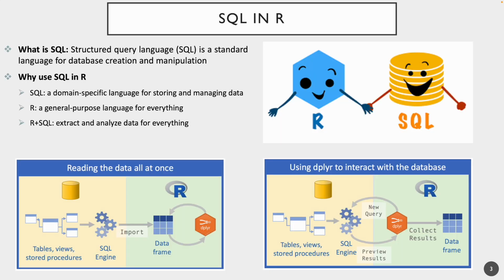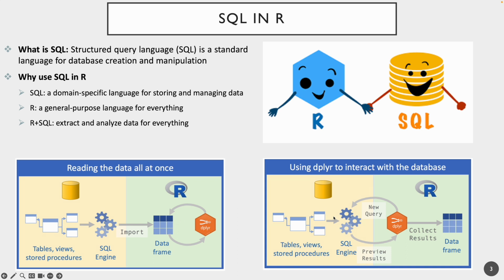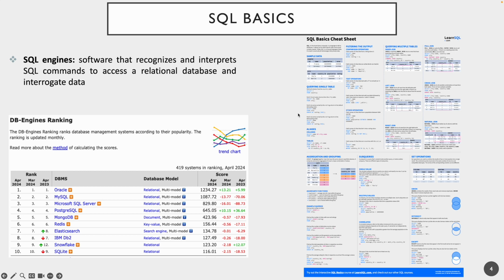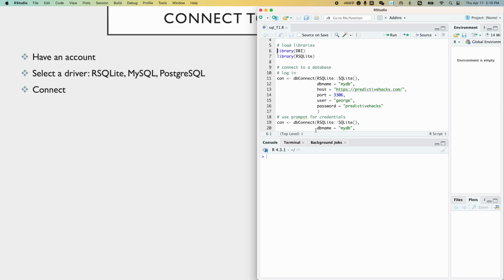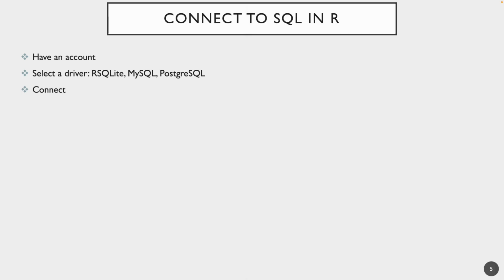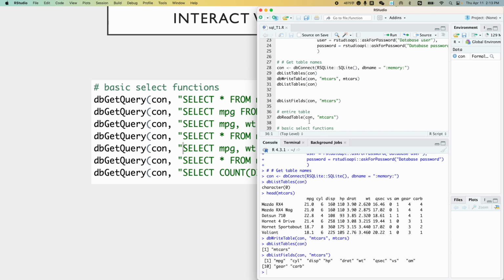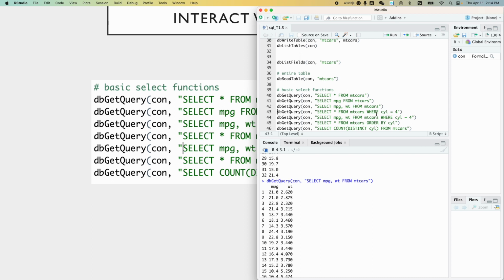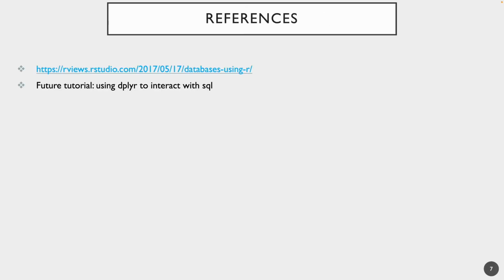SQL in R - Connecting to and interact with databases using R DBI package